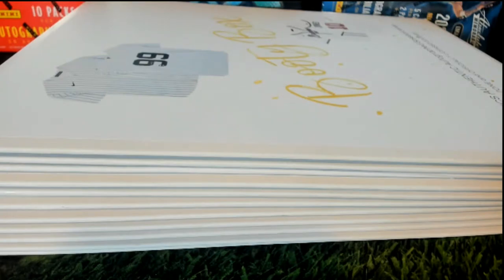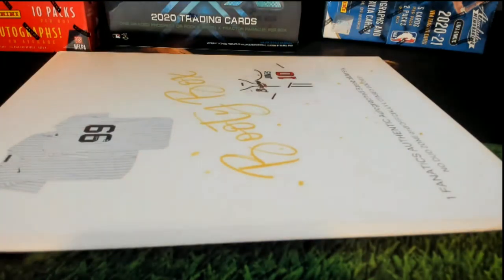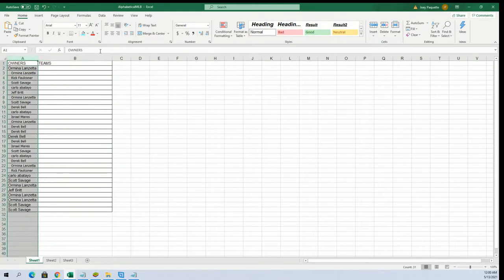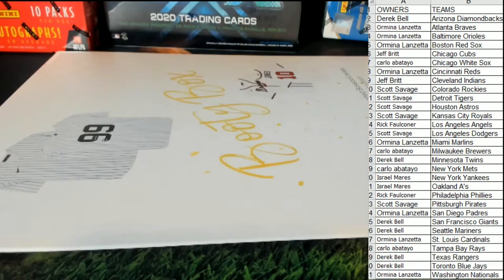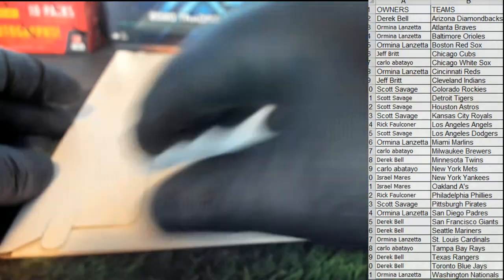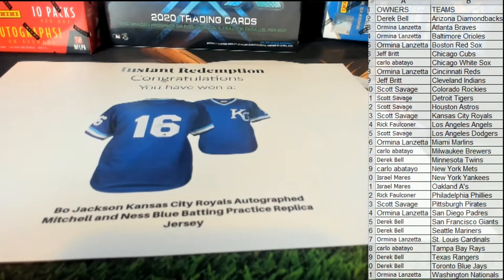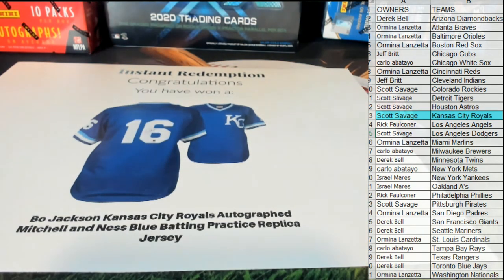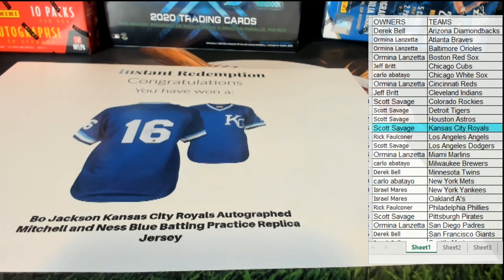2021 Booty Box FANATICS AUTHENTIC BASEBALL JERSEY No Dud Zone ID 2021FABBJERS210